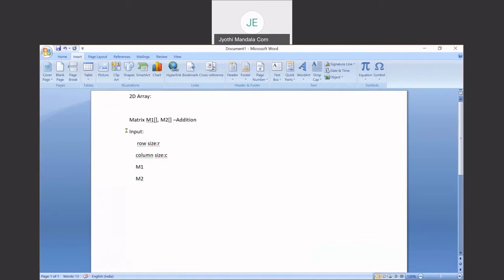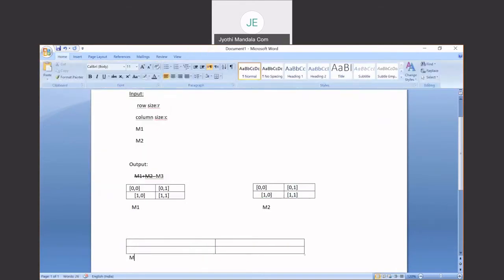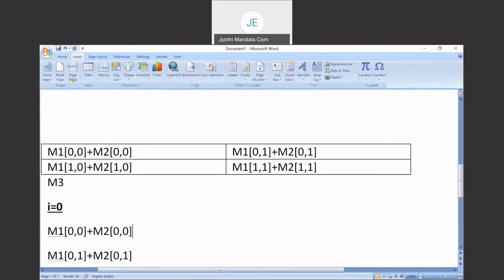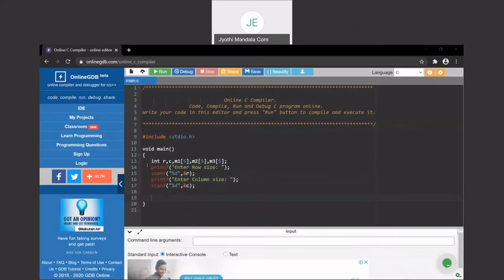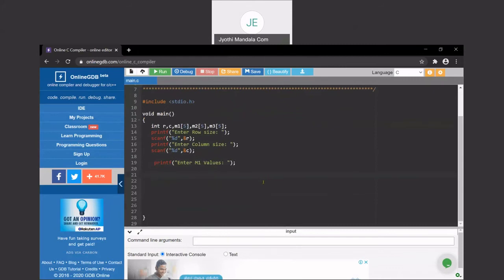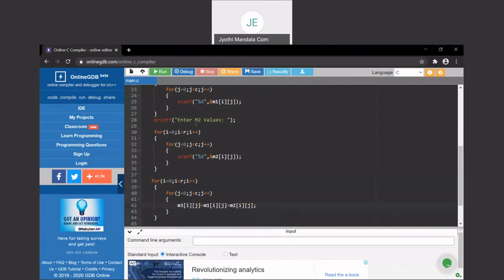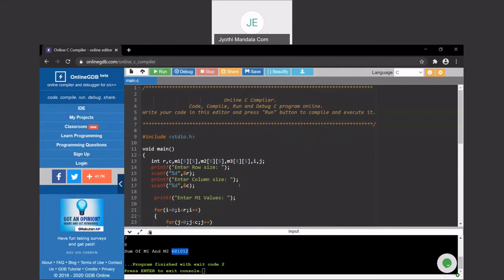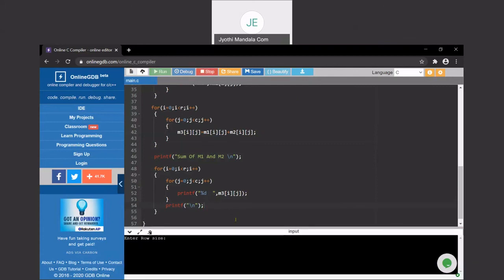C Programming: Lecture #26: Addition of Two Matrices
Hello Everyone,
 In this lecture #26 U can learn about Applications of Two-Dimensional Arrays: Addition of Two Matrices
Learn the following courses:
Good Luck!!!